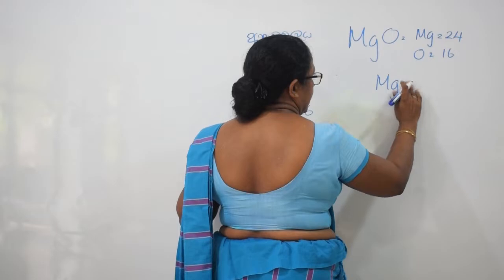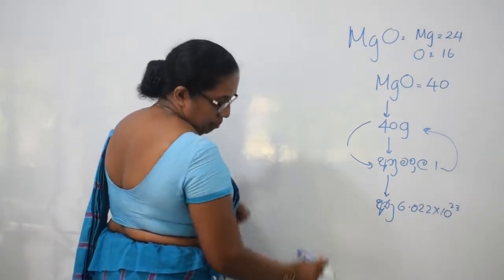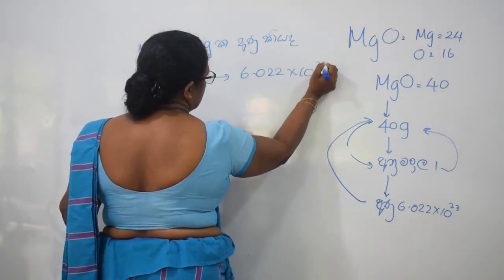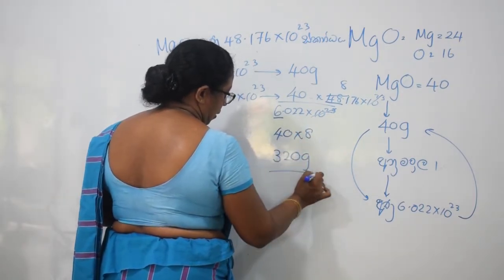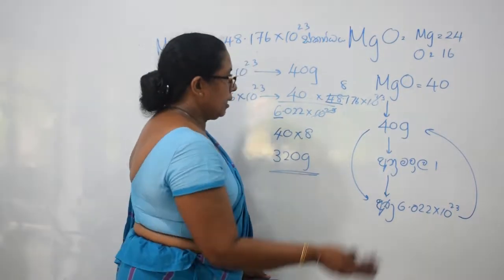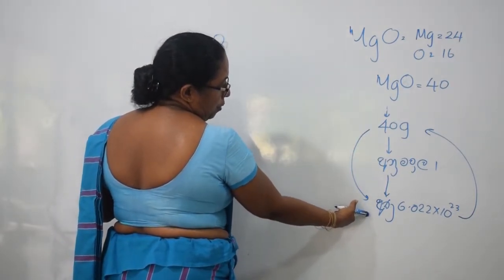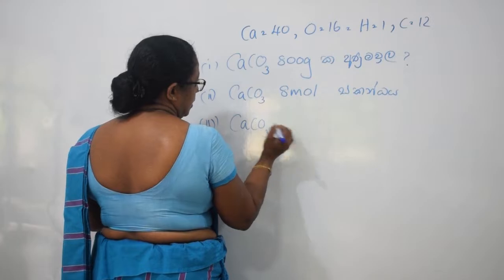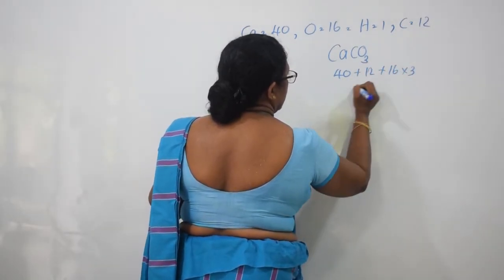10 ශ්‍රේණිය විද්‍යාව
අනුමවුල
විද්‍යා ආචාරිණී නිශාන්ති විජේසේකර මිය
හෘදය කන්‍යාරාම බාළිකා විද්‍යාලය